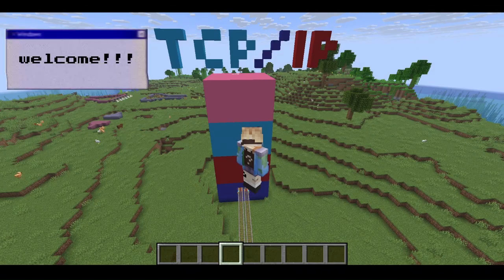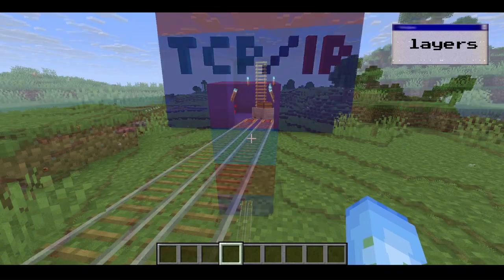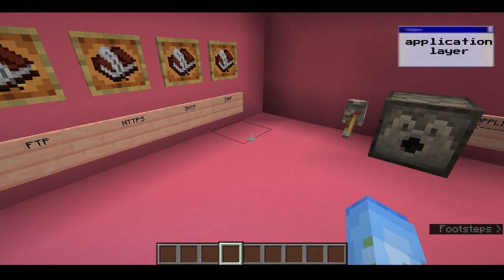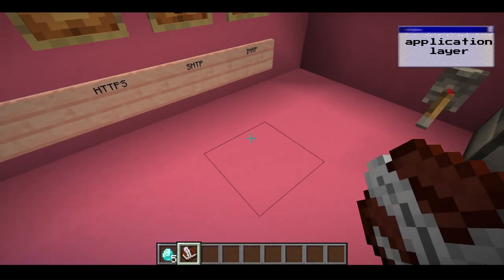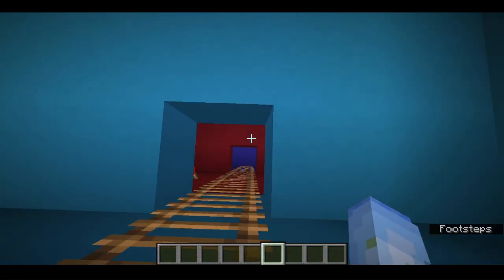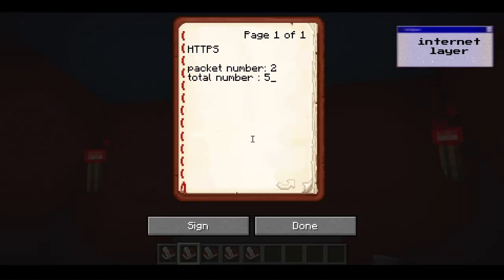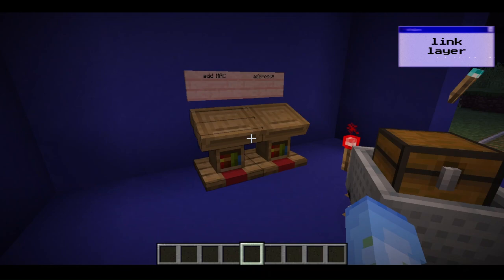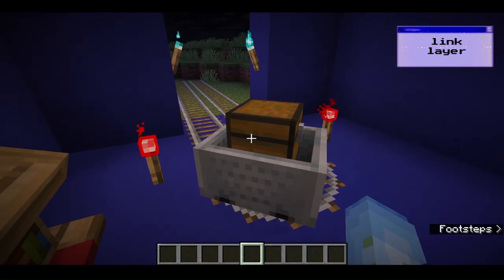explaining the TCP/IP STACK in MINECRAFT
explaining the TCP/IP stack (from a-level & GCSE computer science) in minecraft :)